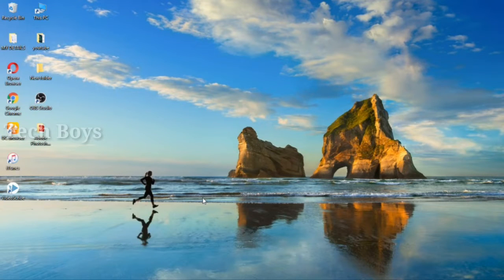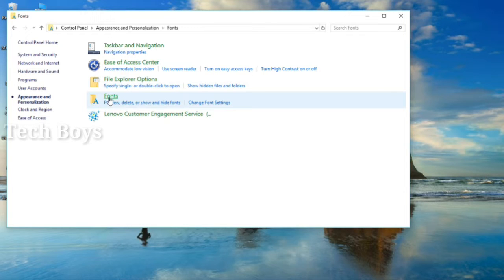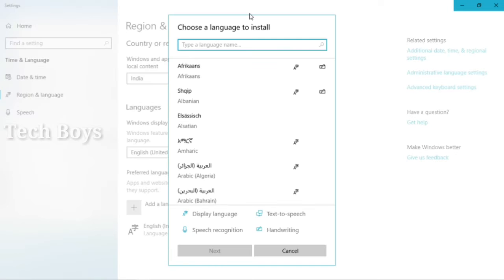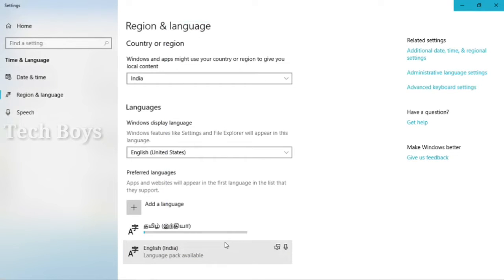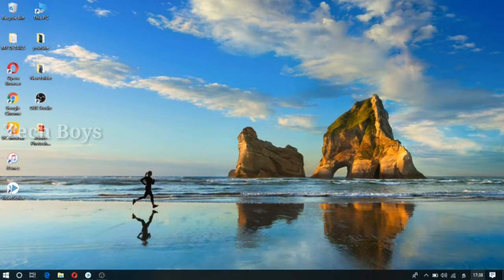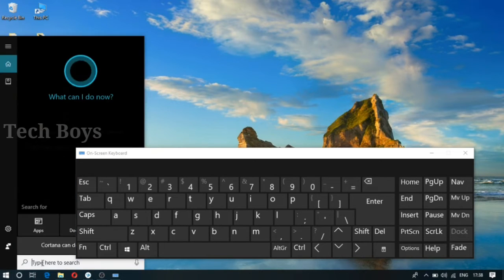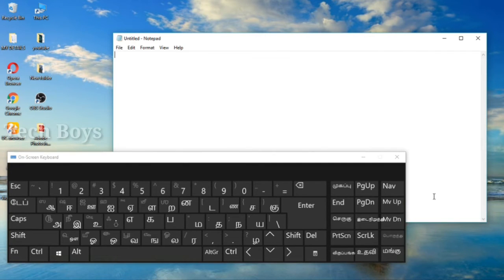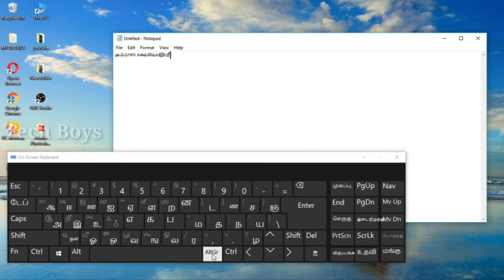How to Type Tamil Language in Pc/Laptop (Direct Typing)